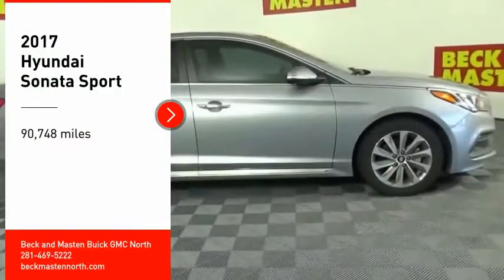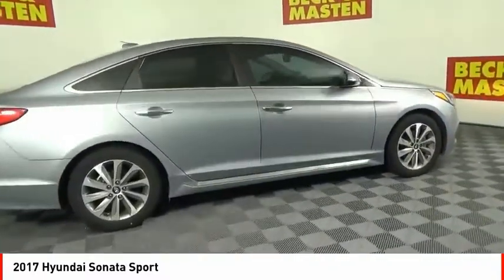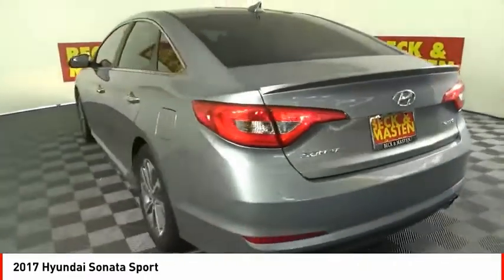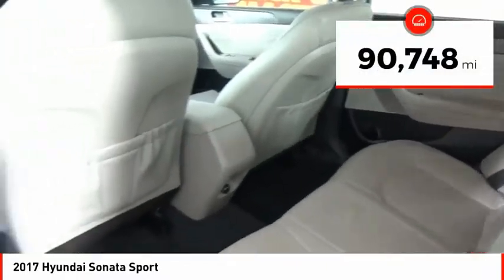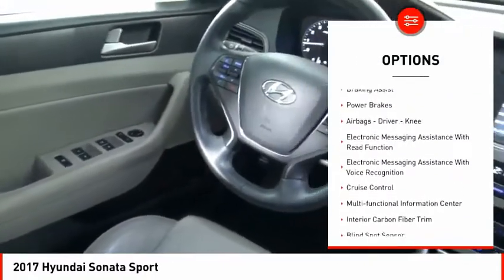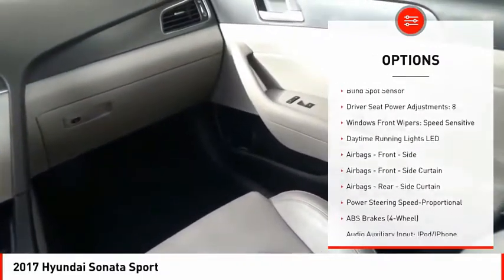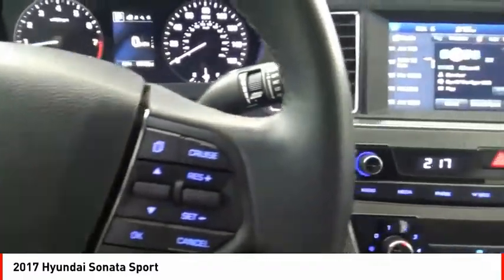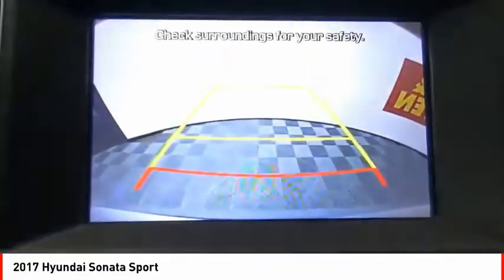2017 Hyundai Sonata Houston TX B039773A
2017 Hyundai Sonata Sport

It doesn't get much better than this 2017 Hyundai Sonata Sport, which boasts a blind spot sensors, braking assist, stability control, traction control, anti-lock brakes, dual airbags, side air bag system, digital display, and airbag deactivation.  We've got it for $15,850.  With a crash test rating of 5 out of 5 stars, everyone can feel secure.  It has mileage with 25 MPG in the city and 36 MPG on the highway.  For a good-looking vehicle from the inside out, this sedan features a timeless shale gray metallic exterior along with a beige interior.  Call today to test it out!